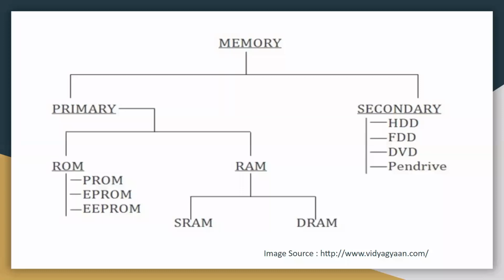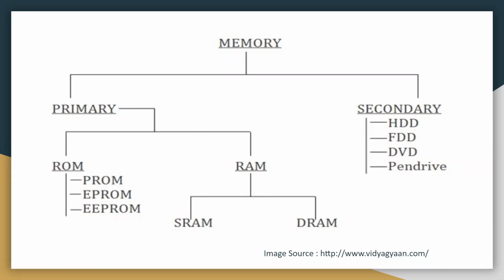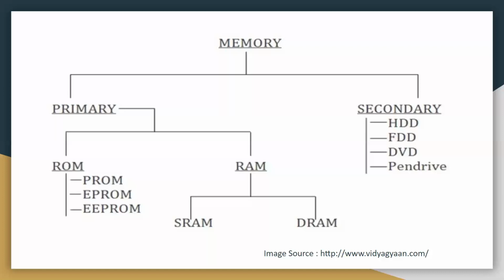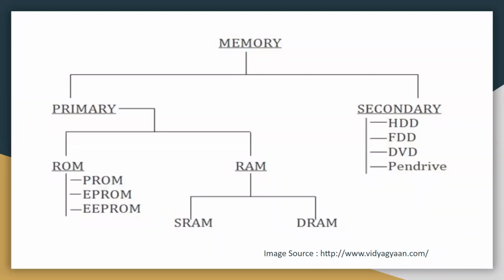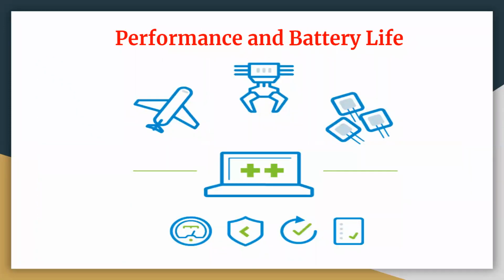Unit IV: CHAPTER 8 :Techniques for Writing Embedded Code: Revision